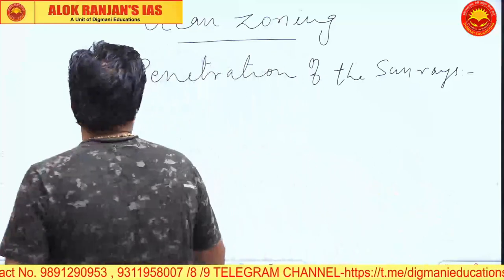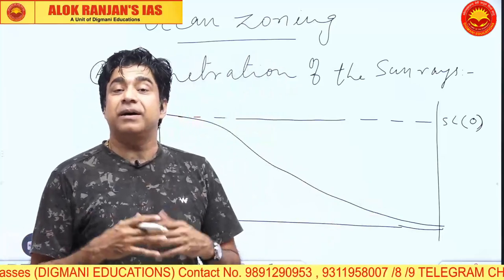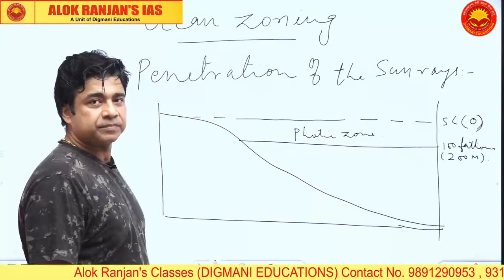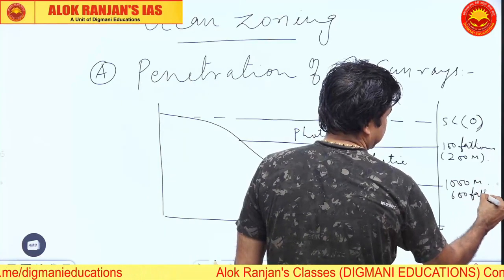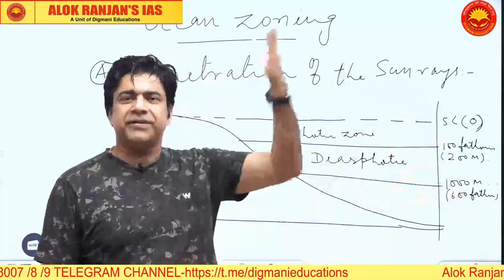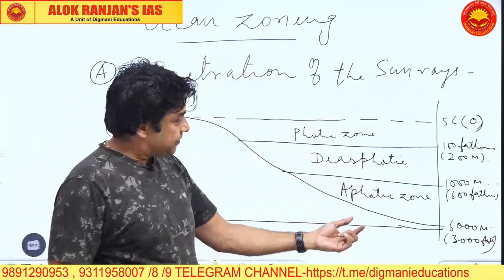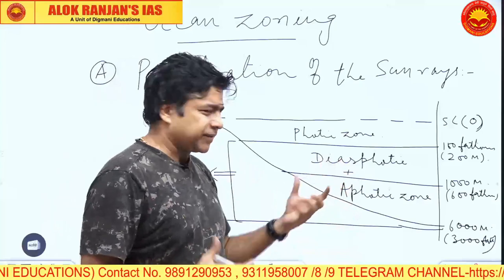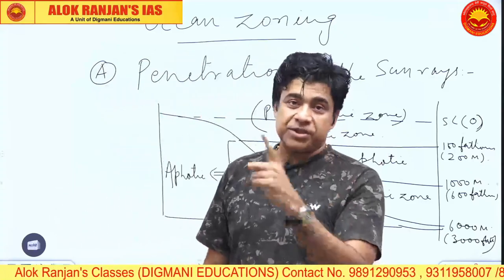Ocean Zoning Based on Sun Rays Penetration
In this Video Alok Ranjan Sir has explain very simple way of Ocean Zoning on the basis of Sun Rays penetration.